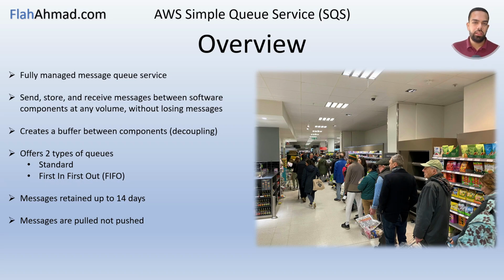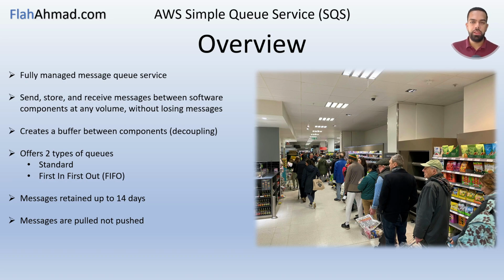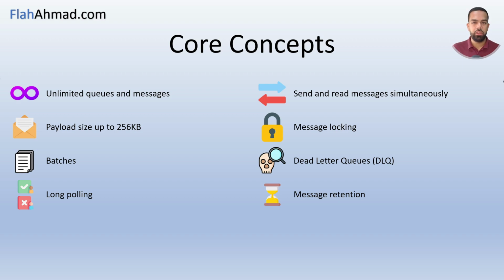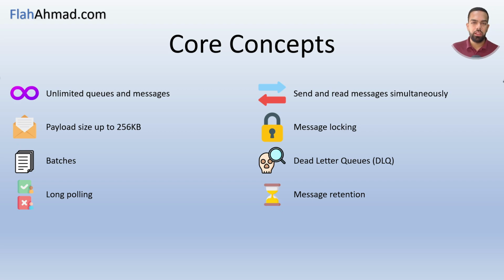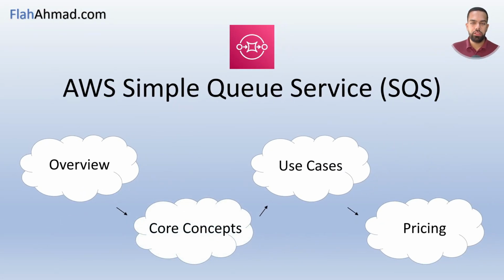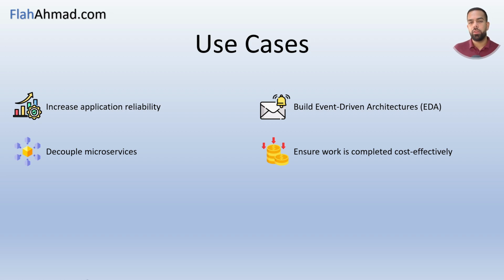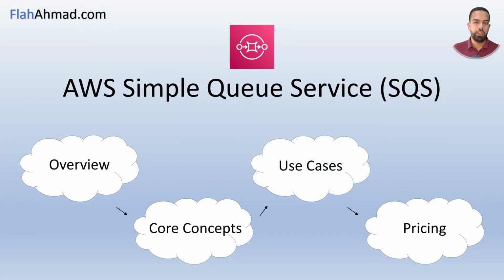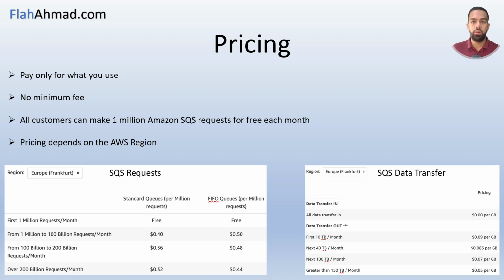Introduction to AWS Simple Queue Service (SQS)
🔍 In this video, I'll introduce you to the AWS Simple Queue Service (SQS).

🌟 AWS SQS Pricing:

💬 Comment with your questions or thoughts.